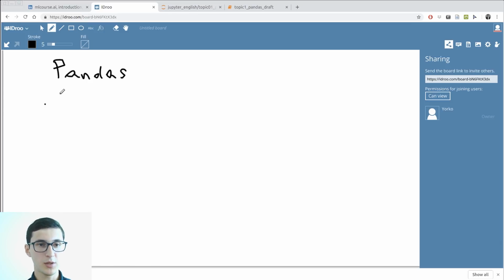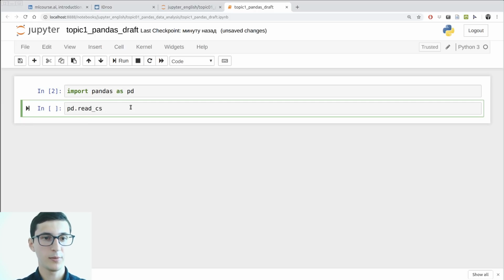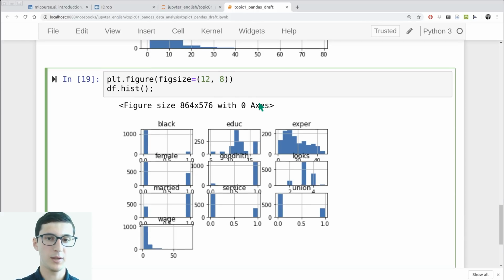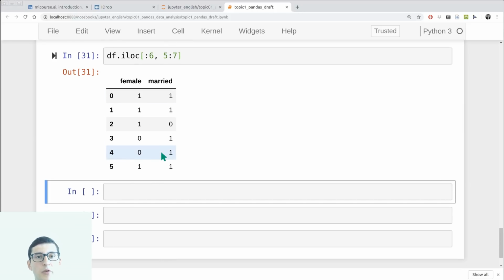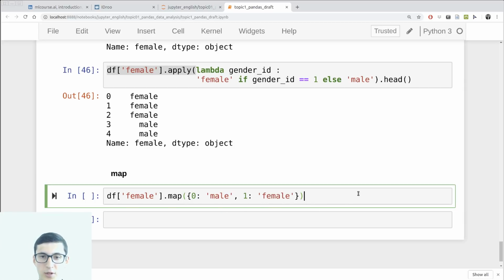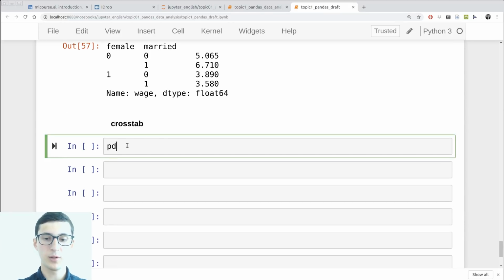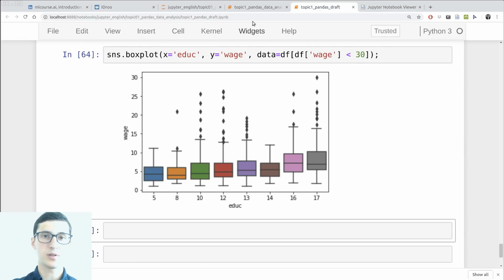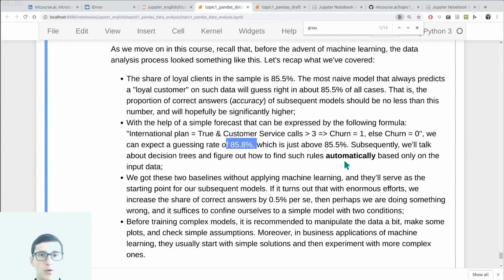mlcourse.ai. Lecture 1. Pandas & Data Analysis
mlcourse.ai is open and free Machine Learning course by the OpenDataScience community. It is designed to perfectly balance theory and practice. You can take part in several Kaggle Inclass competitions held during the course.

In the 1st lecture, we get used to Pandas to perform preliminary data analysis.